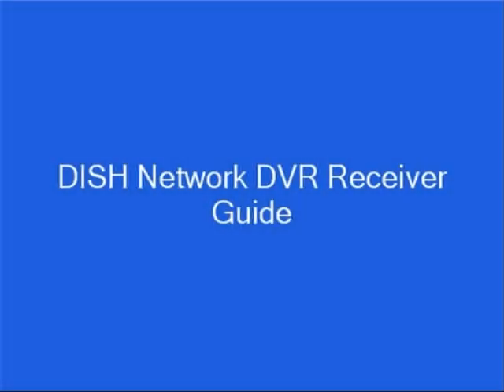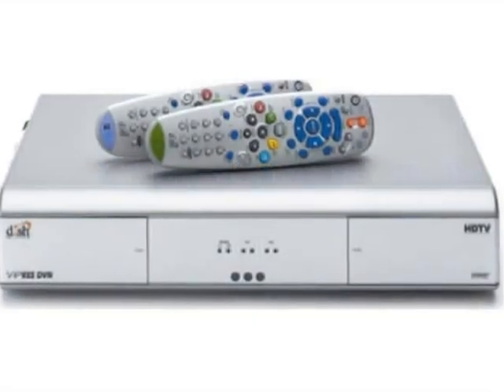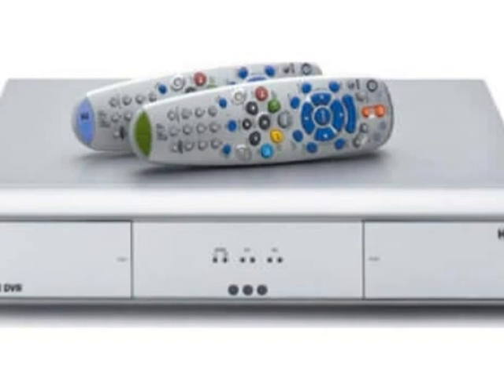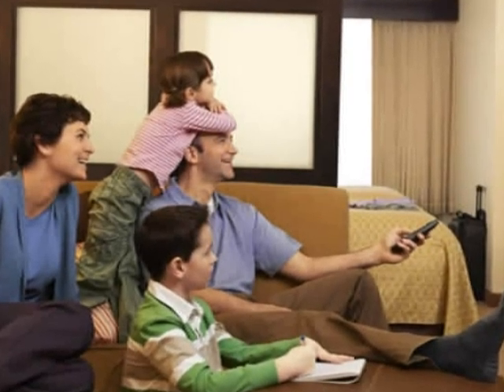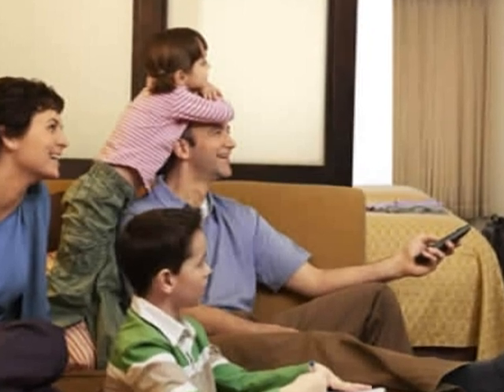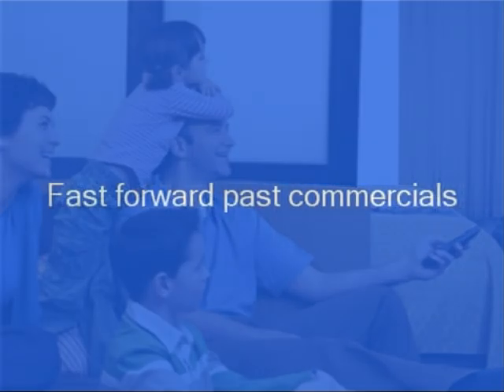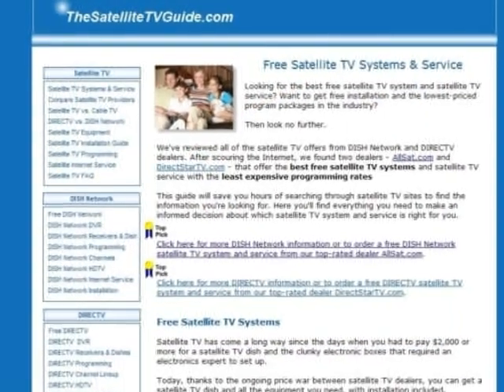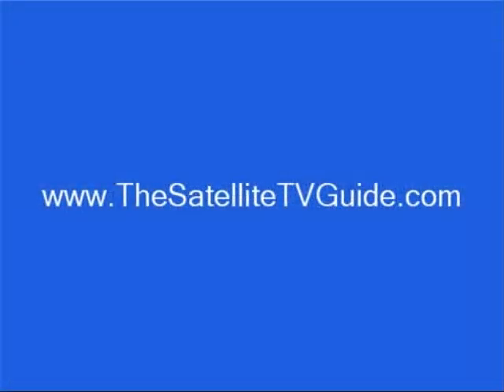DISH Network DVR Receiver Guide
- for the more information and the latest prices and special offers from DISH Network.

This video shows you how a DISH Network DVR works, and how you can get one for free.